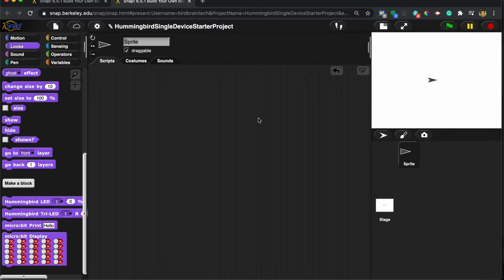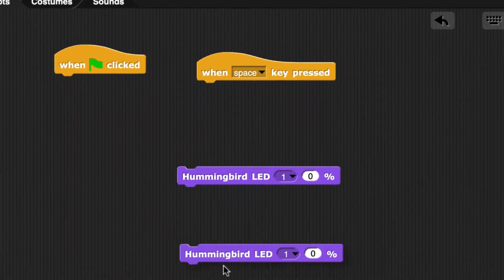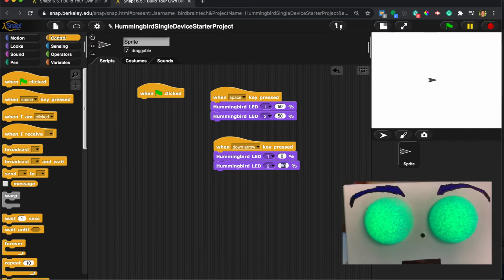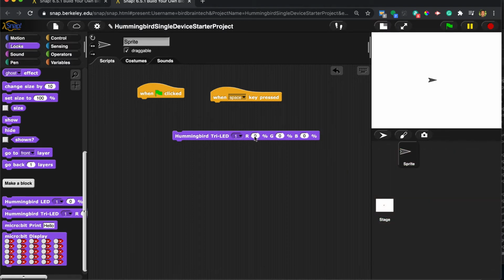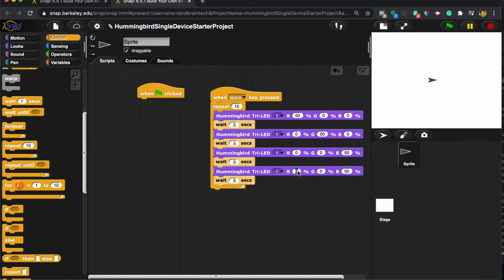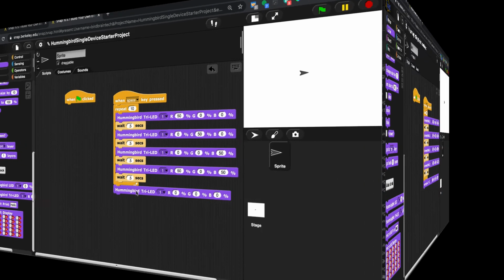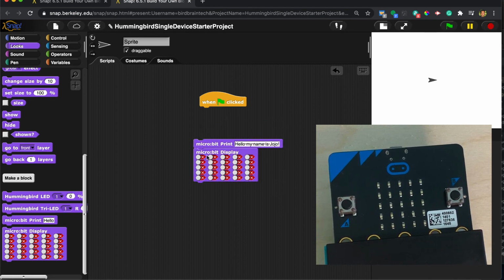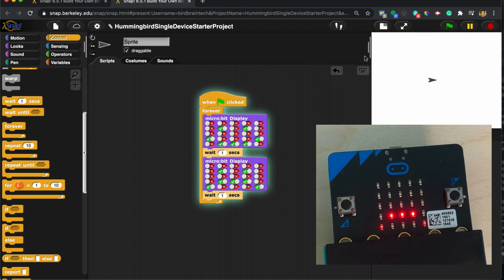04. Robot Petting Zoo - Coding the LEDs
Learn how to set up code blocks for the Hummingbird single-color and tri-color LEDs. This video also covers how to display words and graphics on the micro:bit LED array.